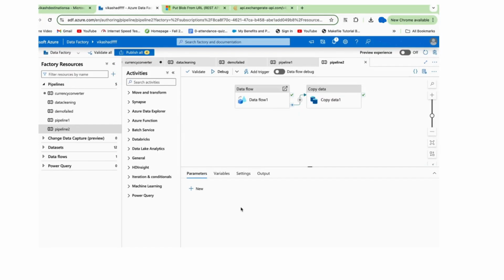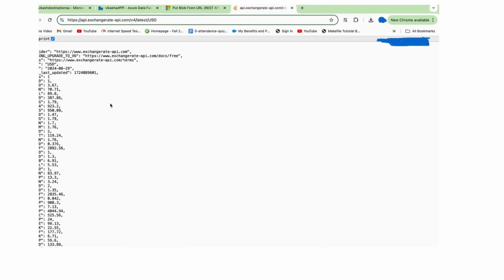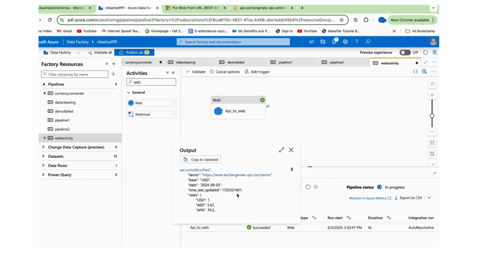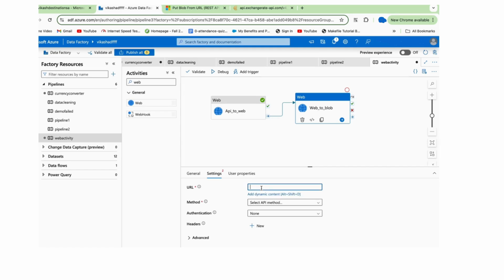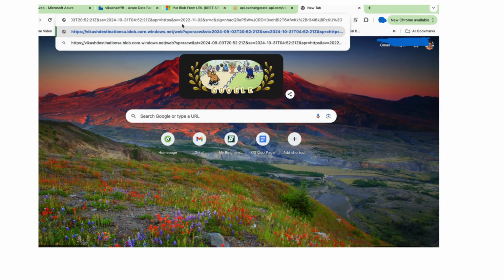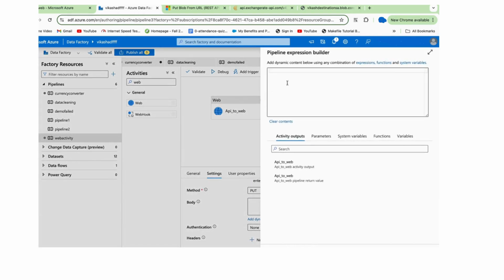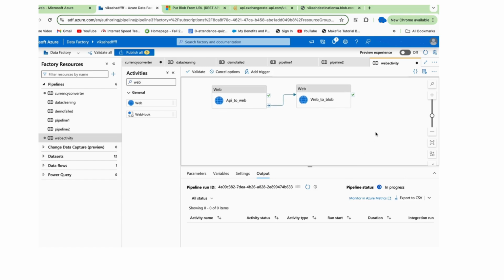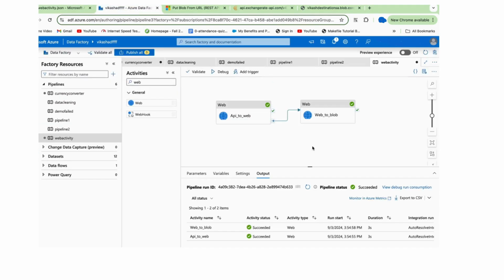How to store API response to Azure blob containar using ADF web Activity